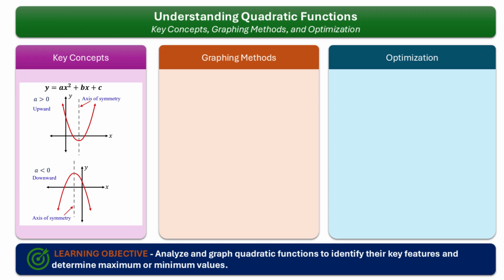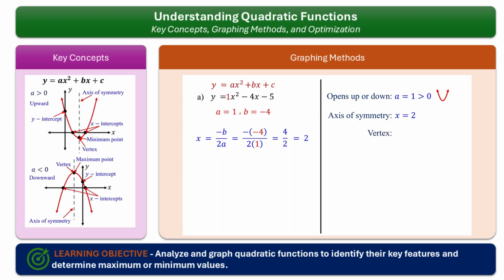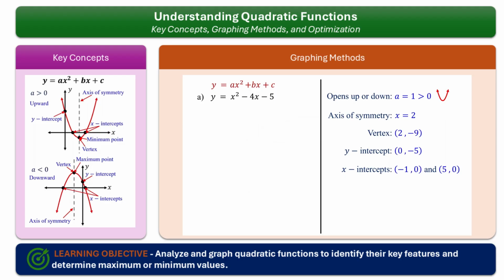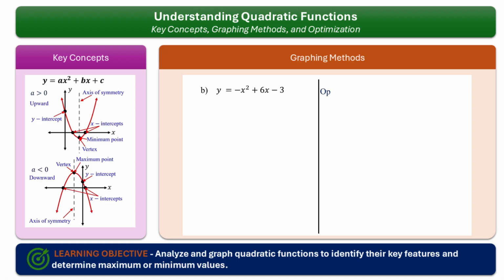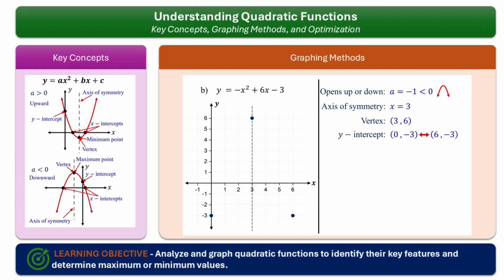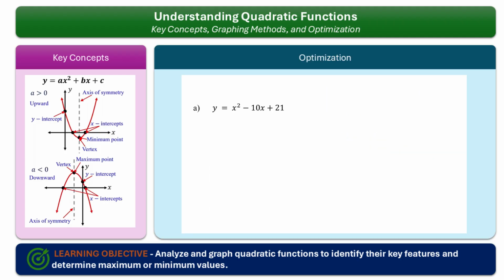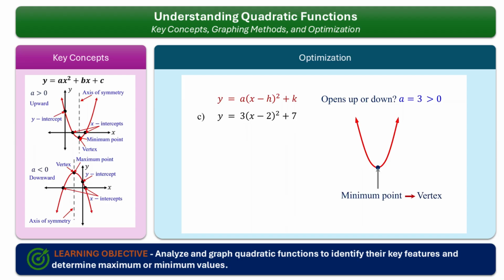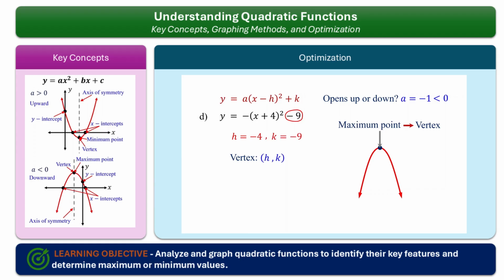M200 S07 Quardratic Function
In this lesson, we explore the fundamental concepts of quadratic functions and learn how to graph them effectively. You will discover the key features of a parabola, including the vertex, axis of symmetry, x-intercepts, and y-intercept. The video demonstrates multiple graphing techniques and explains how to determine the maximum or minimum value of a quadratic function. Through examples and visual representations, you will develop a deeper understanding of quadratic functions and their real-world applications.

🎯 Learning Objectives:
• Identify the key features of a quadratic function.
• Graph quadratic functions using appropriate techniques.
• Determine the maximum or minimum value of a quadratic function.

Whether you are studying Algebra, Business Calculus, or Pre-Calculus, this lesson will help strengthen your understanding of quadratic functions and their applications.